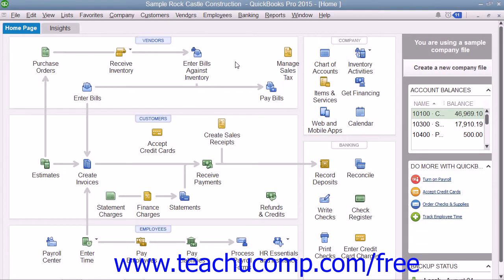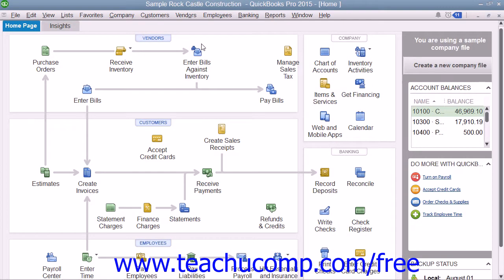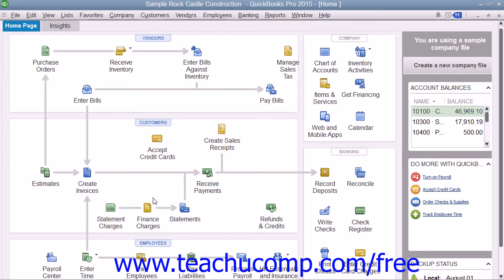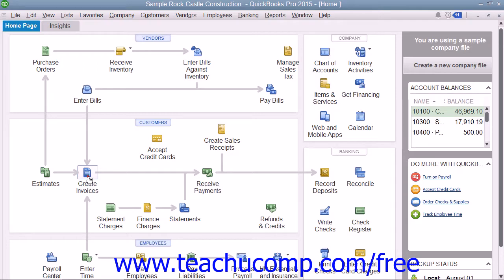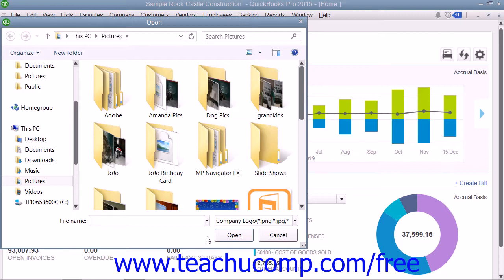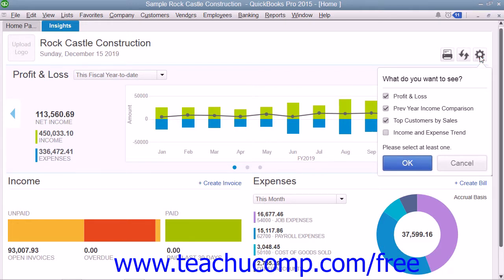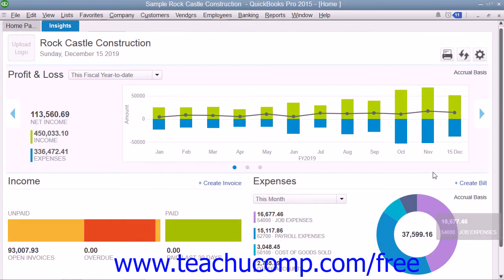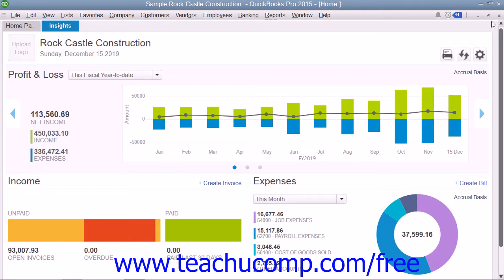QuickBooks Pro 2015 Tutorial The Home Page Intuit Training